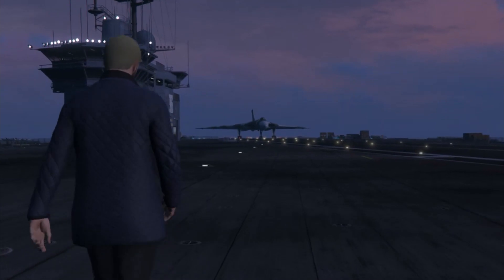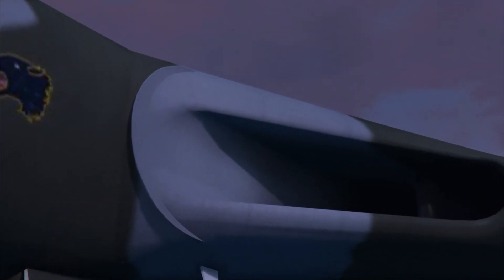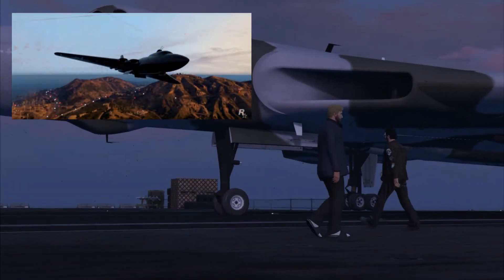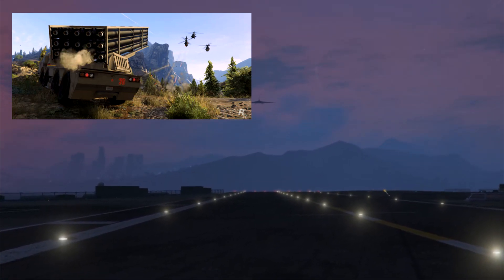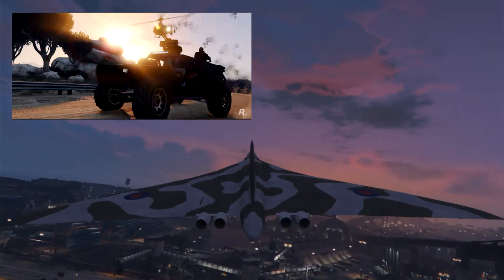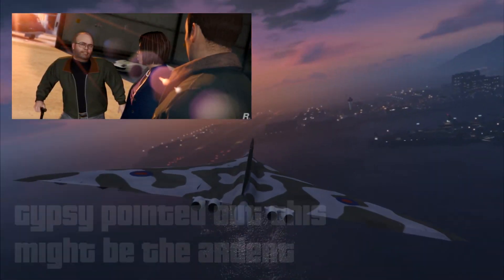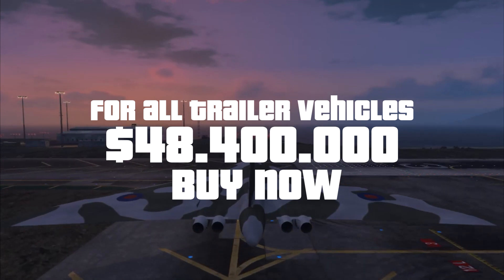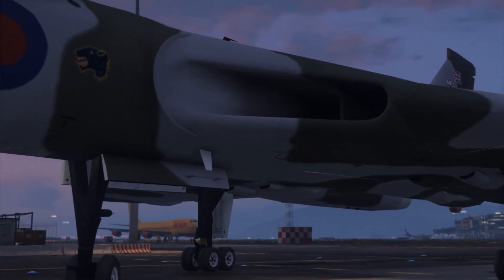GTA Online The Doomsday Heist DLC | How much money will it cost? | Sonny Evans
The new Doomsday DLC Heist is coming this tuesday.. So how much will the new DLC cost? I looked at the trailer and created the rough estimate cost, same as I did with Smuggler's Run. And the pricing is quite.. insane.

(he has a variety of money guides, check it out.)